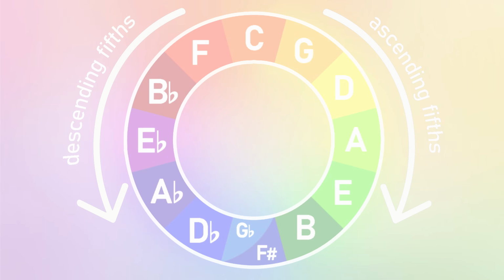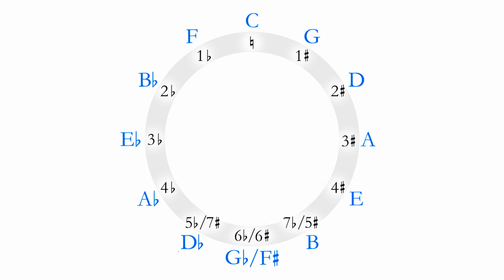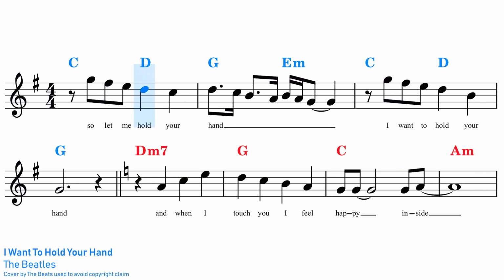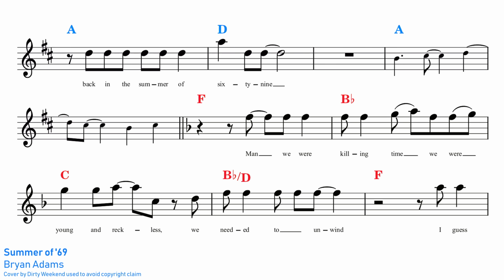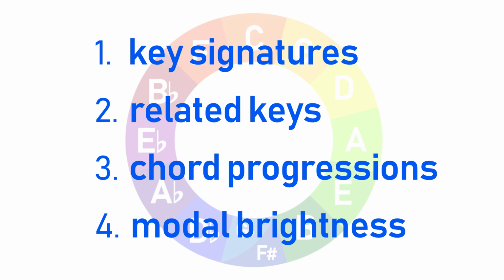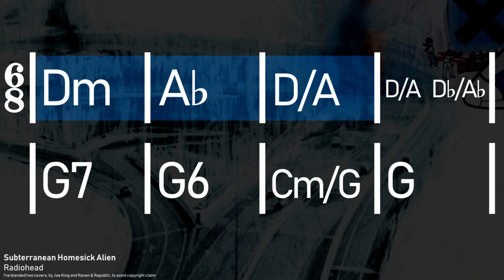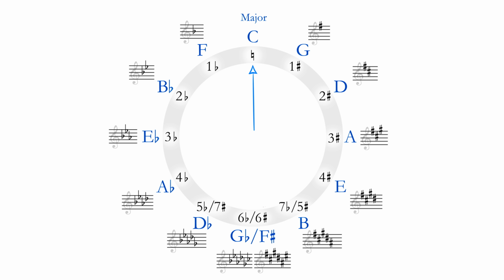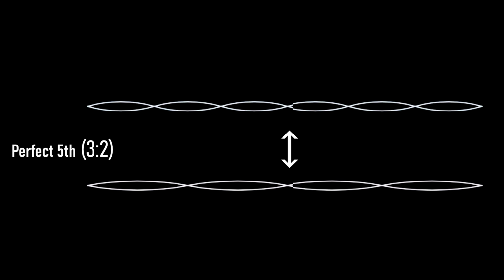4 levels of the Circle of Fifths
0:00 Introduction
0:31 key signatures
3:22 related keys
6:07 ToneGym
6:46 chord progressions
9:03 modal brightness
11:29 why the circle of fifths?
12:39 piano outro & Patreon